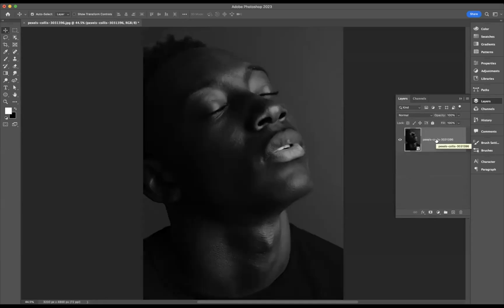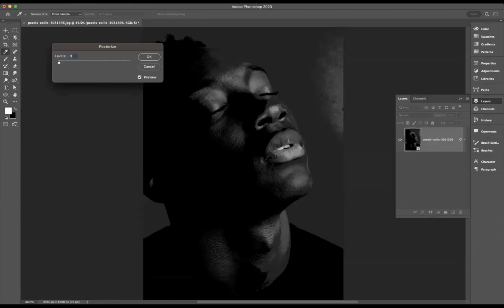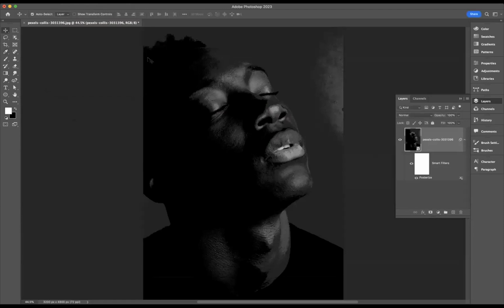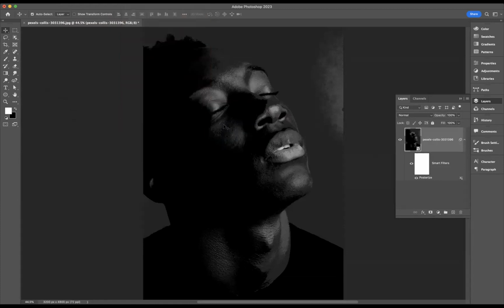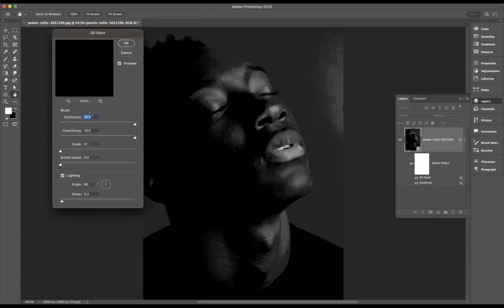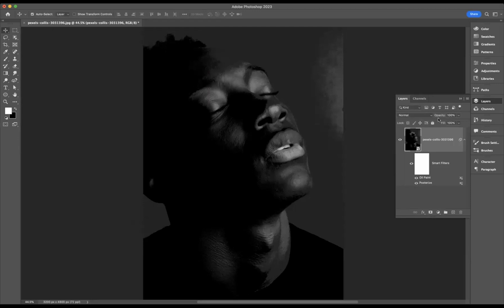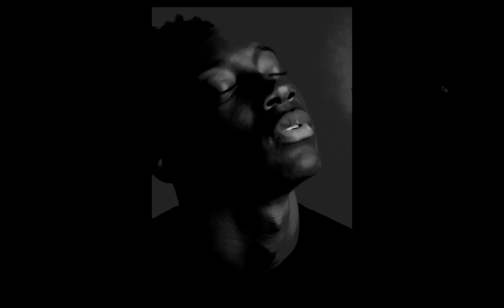Oil Paint Effect - Adobe Photoshop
Photoshop Courses for Beginners

Adobe Photoshop: Mastering Colour Theory
Adobe Photoshop is an incredibly powerful image editing software that is used by professionals and enthusiasts alike. It has a wide range of tools and features that can help users create stunning images. While it's easy to use the basic functions of Photoshop, mastering colour theory can take your work to the next level. Colour theory covers the fundamentals of how colours interact with each other, how to mix them effectively, and how to use them in a design context. In this article, we'll be exploring what colour theory is and how you can apply it in Adobe Photoshop for beautiful, professional-looking results.

Introduction: Adobe Photoshop
Adobe Photoshop is one of the most well-known and widely used photo editing applications in the world. It is a complex programme that provides users with a wide range of tools to manipulate images, including colour theory. Colour theory principles are essential for any digital artist or photographer as they help create visually stunning works of art. This article will provide an introduction to Adobe Photoshop and its features related to mastering colour theory.

Photoshop offers a comprehensive set of tools for creating stunning visuals, from basic edits like cropping and adjusting brightness levels, to more advanced types of manipulation like working with masks and layers. Its interface is user friendly while providing access to powerful features that make it an essential tool in any digital artist's arsenal.

Colour in design
Colour is an essential element of design, as it can be used to convey mood, emotion and create a desired effect. Adobe Photoshop has powerful tools for colour manipulation that allow designers to create stunning visuals. Mastering colour theory is key for any designer wanting to excel in using Photoshop.

By understanding the basics of colour theory, designers can make informed decisions about how they use colours and combine them in their designs. For example, knowing which colours have the highest contrast or how certain hues interact with others can help guide one's choices when adding colour to a design or manipulating existing ones. Knowing the fundamentals will also help in creating harmonious compositions and avoiding jarring clashes between elements.

Adobe Photoshop offers plenty of features for exploring and perfecting colours such as hue/saturation adjustment layers, curves adjustments and more.

Primary colours
Primary colours are a set of fundamental colours that can be used to create all other colours. They are red, blue and yellow, and serve as the basis for any colour manipulation in Adobe Photoshop.

Using the primary colours, users can easily create a spectrum of complementary hues by blending them together in various combinations. The interface allows for precise control over colour mixing; subtle changes to shade or tint will have an immediate impact on the final image. A mastery of these three core colours opens up possibilities for more advanced colour theory concepts like triadic harmony, analogous tones, and contrasting shades.

Adobe Photoshop is a powerful tool for crafting unique images with vivid palettes of colour.

Secondary colours
Secondary colours, also known as tertiary colours, are created by combining two primary colours. These hues are often used to create depth and contrast in paintings and digital artwork. In Adobe Photoshop, secondary colours can be created through the Colour Picker tool or via the Mixer Brush tool.

When using the Colour Picker tool, users can select any of the three primary colour sliders – red, blue and yellow – as well as adjust their intensity to create customised secondary tones. The Mixer Brush tool offers a more intuitive approach for creating secondary shades through its brush-like interface which allows users to intuitively mix shades together simply by dragging their mouse across the canvas.

Overall, Adobe Photoshop provides users with plenty of tools for creating complex secondary colour schemes that can add an extra layer of visual interest to any artwork.

Tertiary colours
Tertiary colours are the result of mixing a primary and a secondary colour. These combinations create an additional six hues, or shades of colour that can be used to enhance any design project. Tertiary colours are often referred to as intermediate colours because they lie between the primary and secondary on the colour wheel.

In Adobe Photoshop, tertiary colours add depth to projects by introducing more subtle tones compared to their brighter primary and secondary counterparts. Tertiary colours also provide greater creative flexibility when working with complicated designs that require multiple shades for each hue.